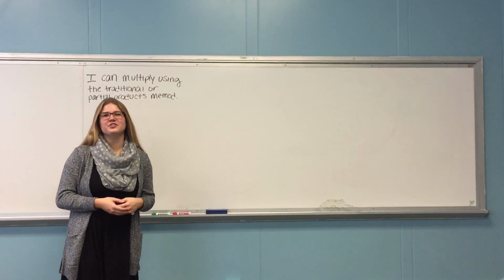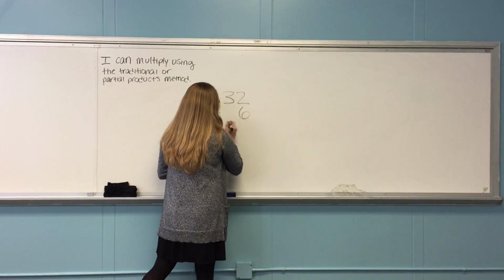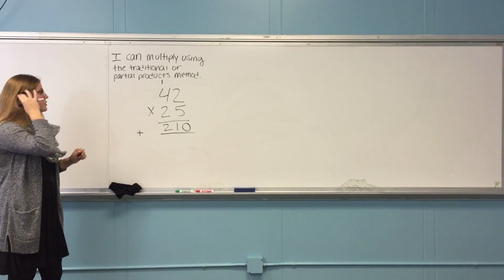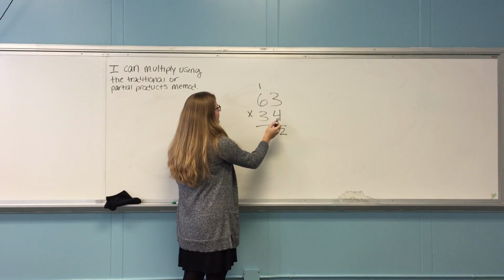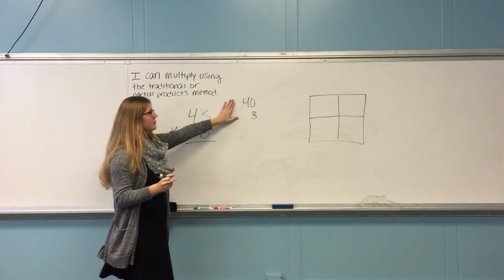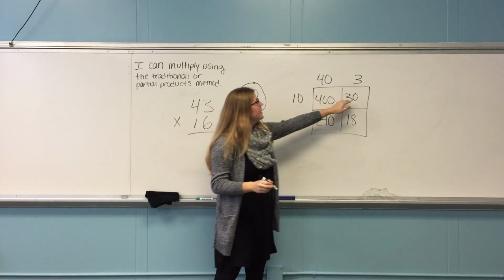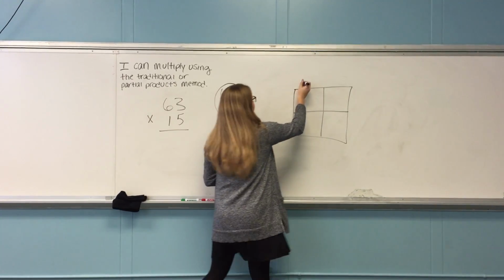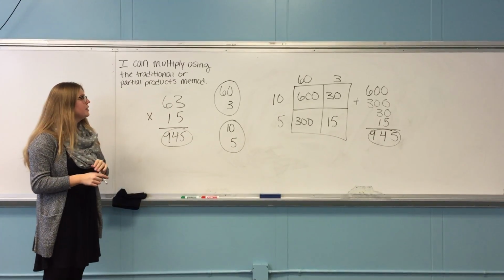Double Digit Traditional and Partial Products Multiplication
In this video you will learn how to multiply a multi digit number by a single digit number and one multi digit number by another multi digit number using the traditional method. You will also be introduced to the partial products method which is another way to solve for two multi digit numbers being multiplied together.